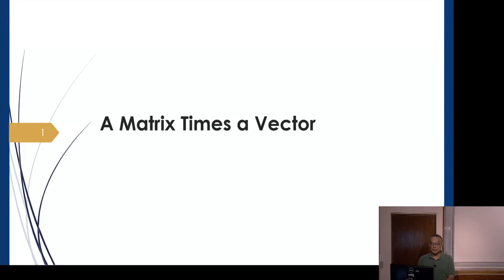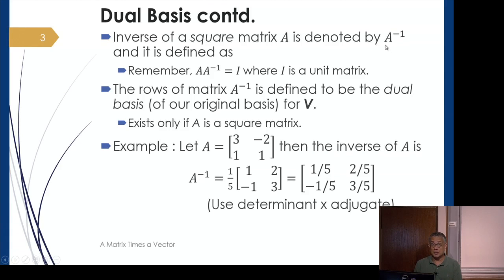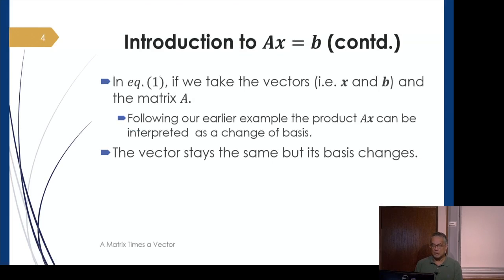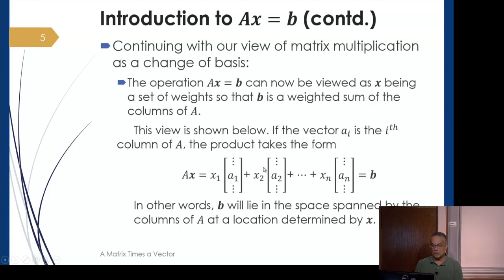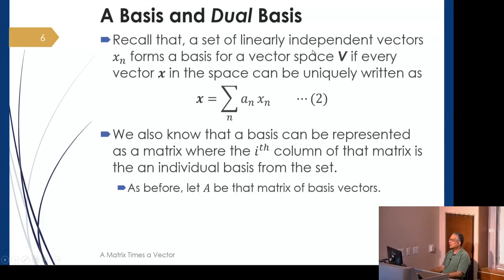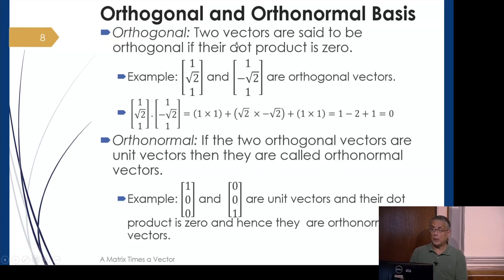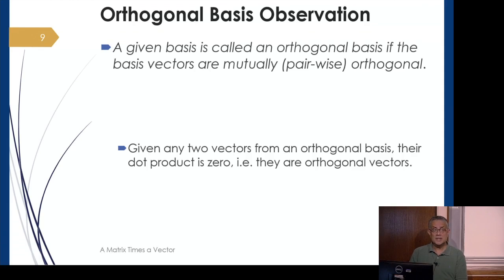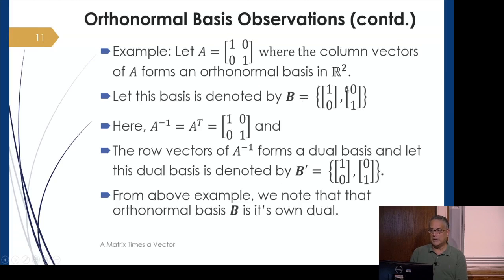DS L1 3